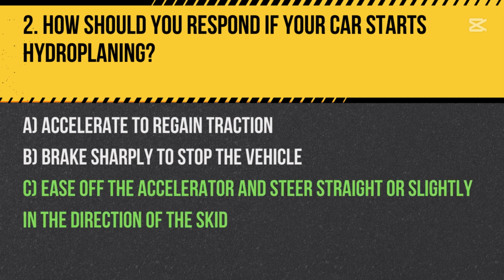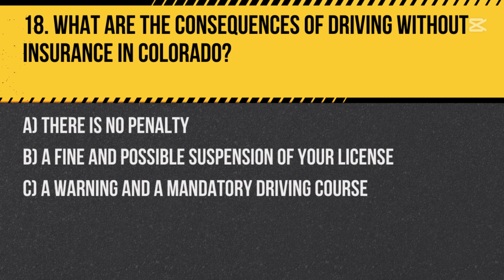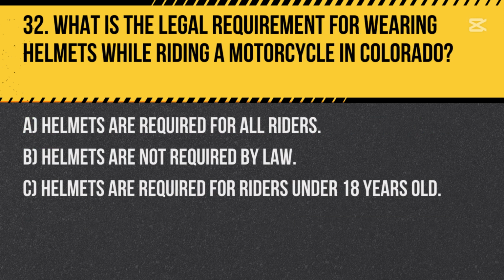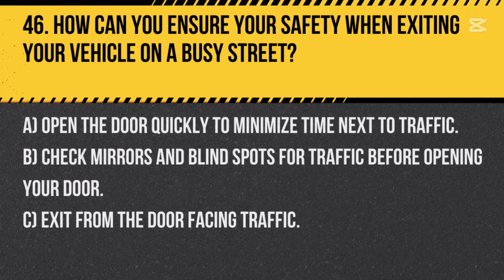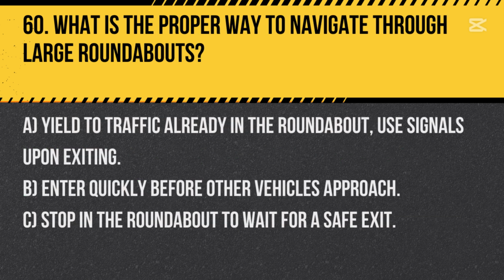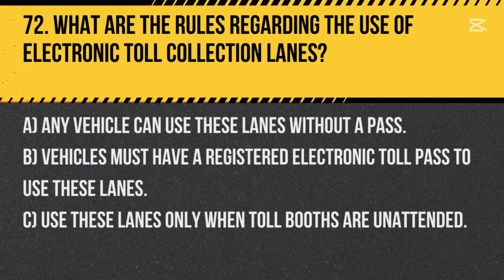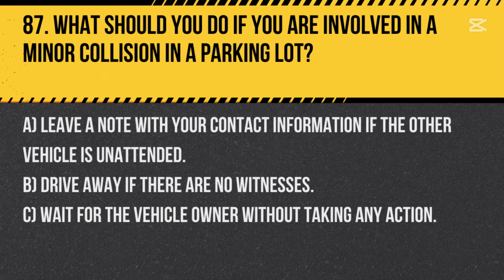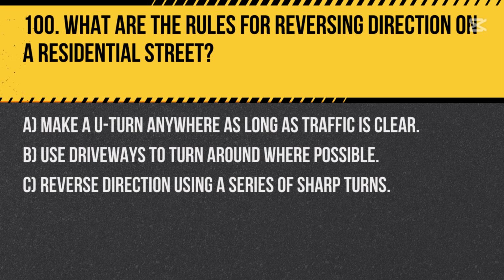Colorado Permit Test Study Guide (100 Need to Know Questions)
Welcome to your ultimate study tool, "Colorado Permit Test Study Guide (100 Need to Know Questions)". This video is your comprehensive guide to acing the Colorado DMV permit test. Specially designed for new drivers and those needing a thorough refresher, our guide ensures your preparation is effective and stress-free.

This video presents 100 key questions that are integral to the Colorado permit test, closely simulating the actual exam. Whether you're preparing for the Colorado DMV test, the motorcycle written test, or just looking to brush up on your driving knowledge, our guide provides all you need.
The "Colorado Permit Test Study Guide" offers an in-depth review of the essential topics required to pass the Colorado DMV permit test. It's meticulously aligned with the actual Colorado DMV practice tests, ensuring that you're focusing on the most relevant material.

Our goal is not only to help you pass the Colorado permit test but also to equip you with the knowledge to become a safe and confident driver. By mastering the rules of the road and their applications, you’ll be well-prepared for driving in Colorado and beyond.

Alleviate the stress of taking the Colorado DMV written test with our detailed study guide. From A to Z, we’ve got you covered, ensuring you're ready for any question that might appear on the test.
Our video is an essential resource for anyone preparing for the Colorado permit test. Take advantage of the ability to pause and rewind—remember, learning at your own pace is crucial to fully understand the material and pass your driving test with confidence.

In conclusion, this video guide is perfect for those preparing for the Colorado DMV permit test and other related driving tests. Good luck with your Colorado DMV test!